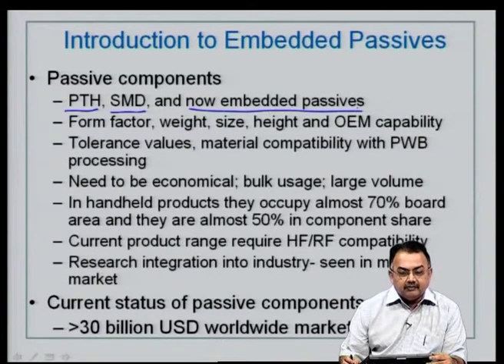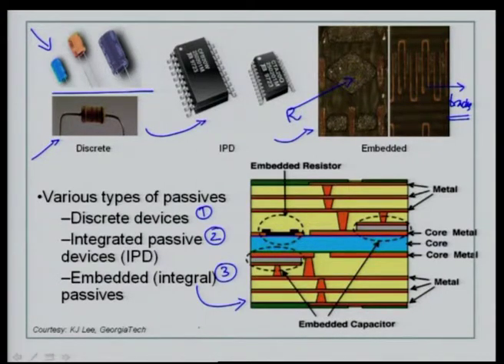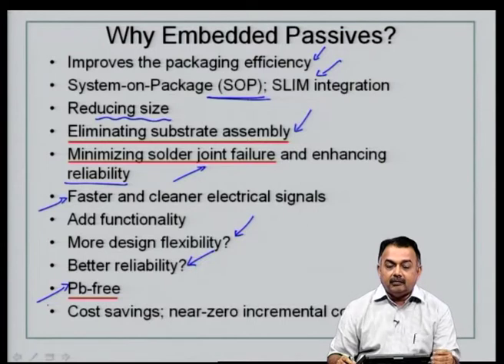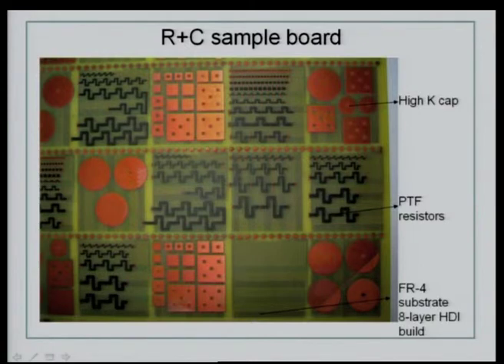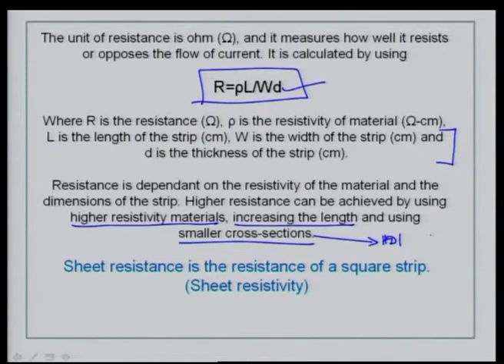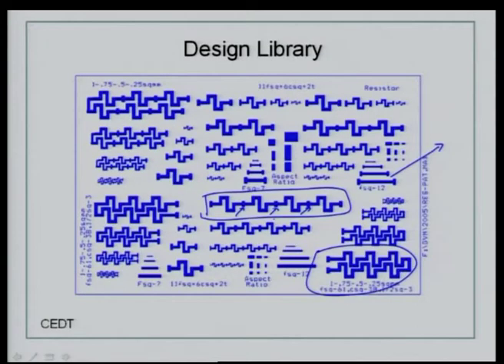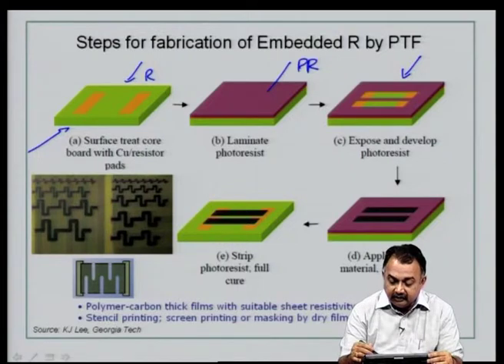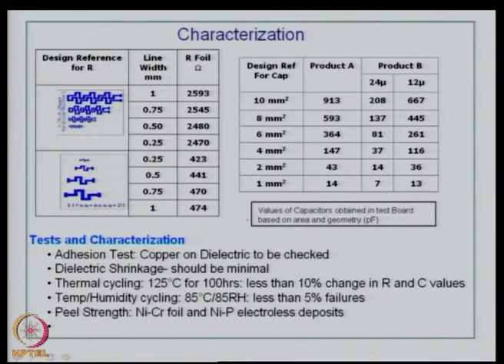Introduction to embedded passives, Need for embedded passives